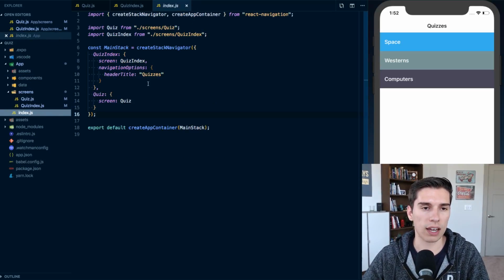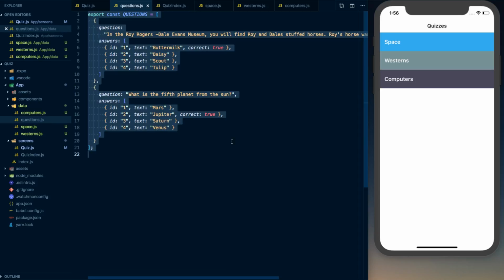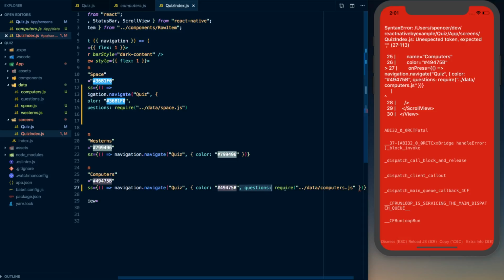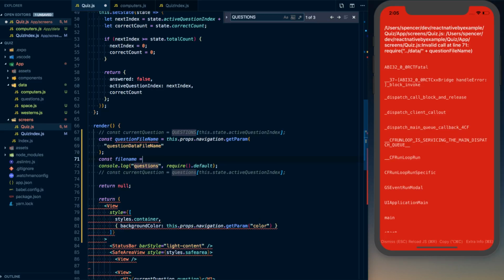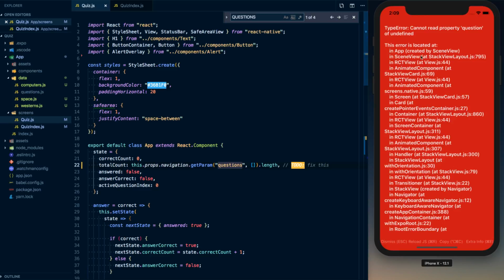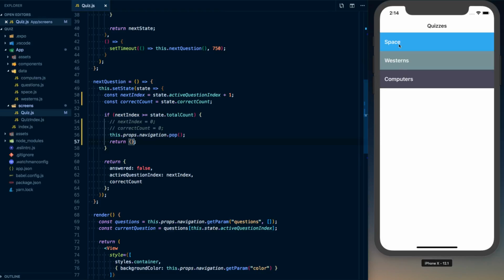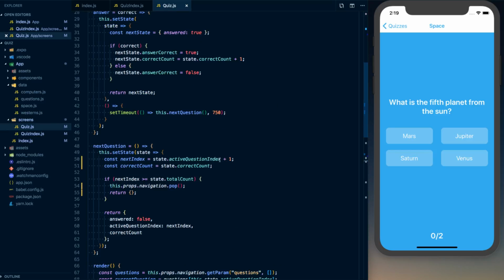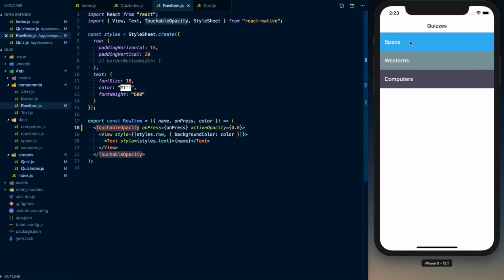Live React Native Development | April 2, 2019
Join me in working on a React Native app! Actual videos starts around the 1:15 mark.